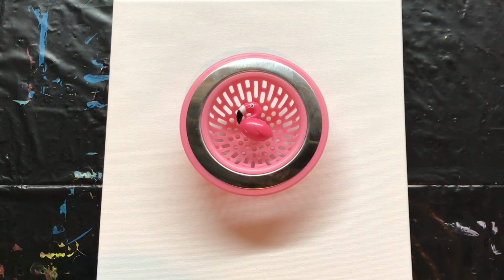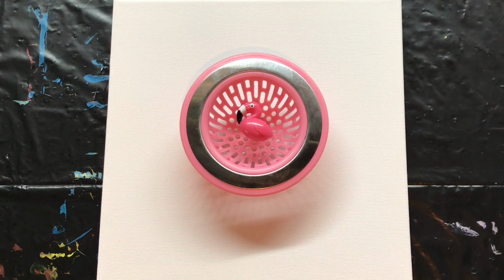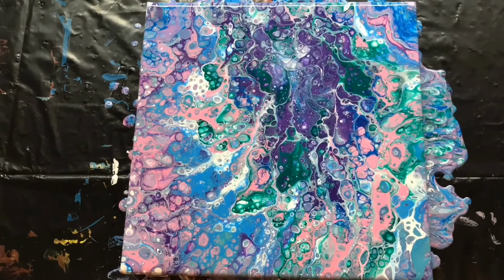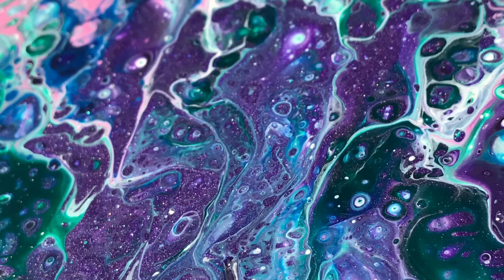(58)Acrylic Pouring - Puddle Pour Strainer Attempt #2 💜